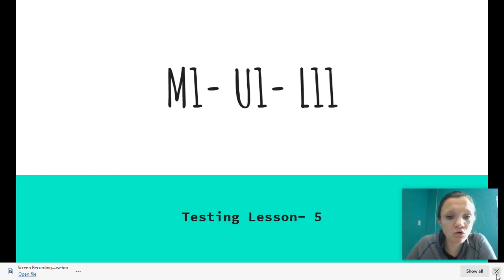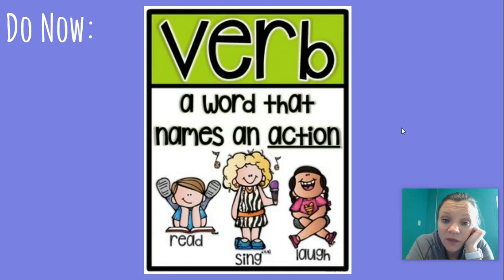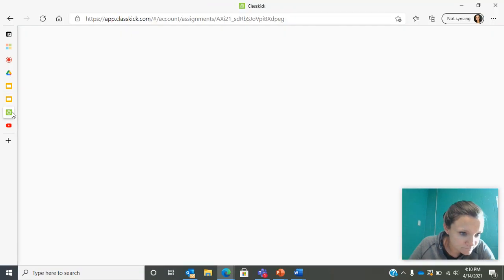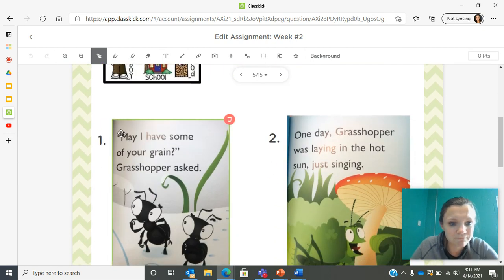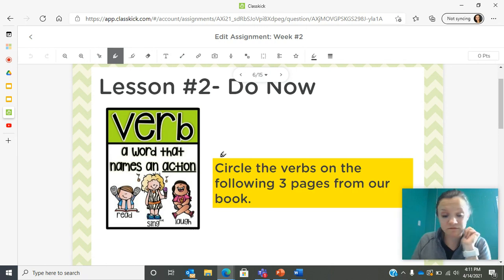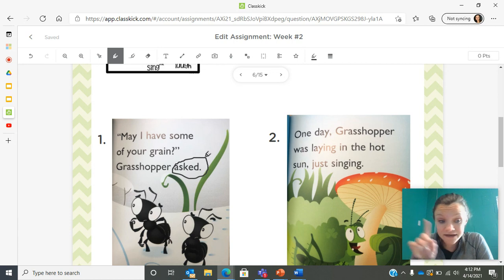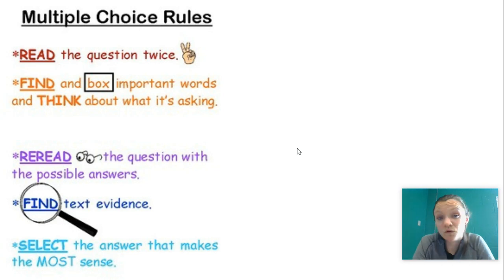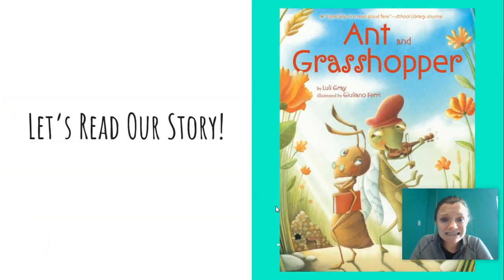Lesson 2- Do Now